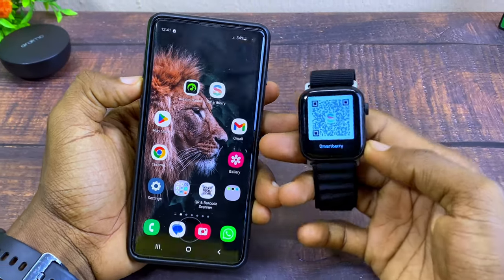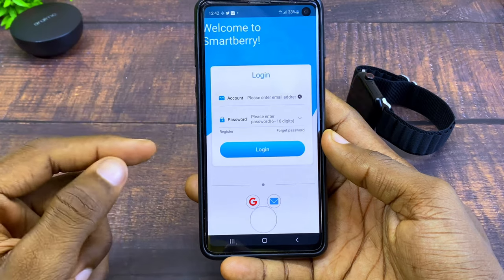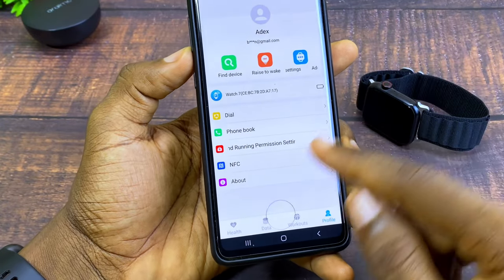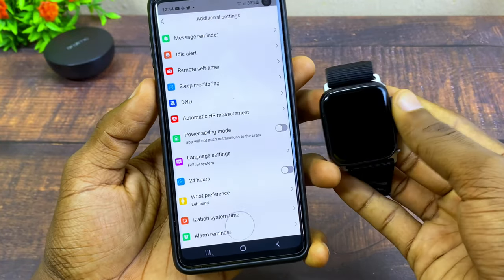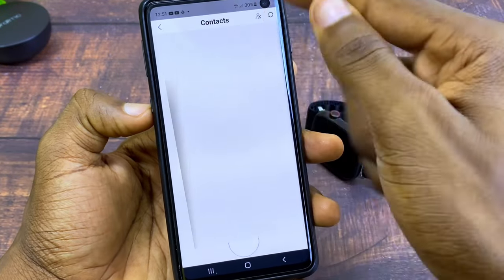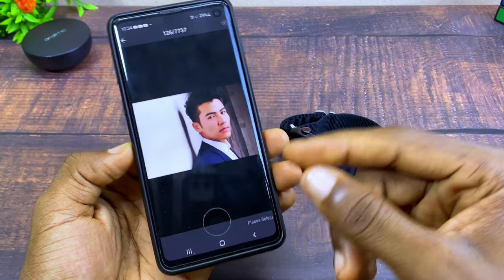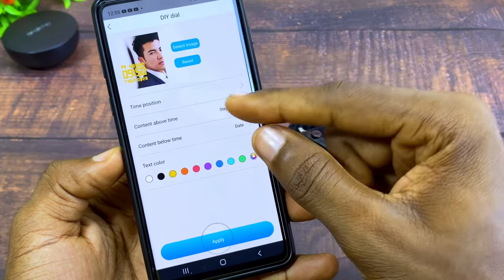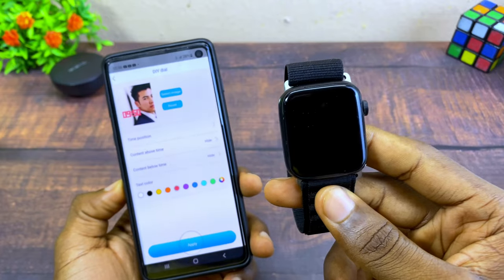How To Connect S19 Watch To Phone | SmartBerry Watch SetUp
This is how to connect s19 watch within minutes. You just switch on your Android Bluetooth, data connection and Location. Download the smartberry app from google PlayStore or Apple app store if you are an iOS device user.  With this video,  you will know how to connect s19 smartwatch to phone using smartberry app.

It is easily than you think. Follow the steps shown in the video and you will get it.

Need this s19 watch?! Drop a comment or hit my inbox

🕓 TIMESTAMPS

0:00 - Intro
00:35 - Turn On Data, BT and GPS
01:03 - Scan QR Code
01:55 - Install Fitpro App
02:26 - Connect Fitpro Watch

EXTRA:.

A cheap apple clone series 6 smartwatch for Android and iOS devices.